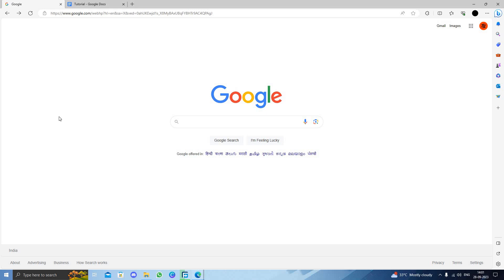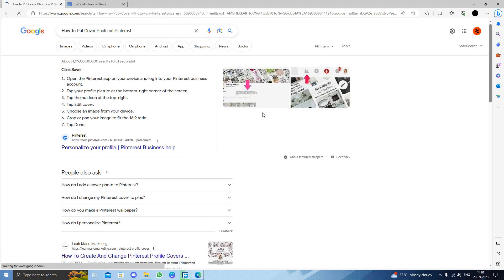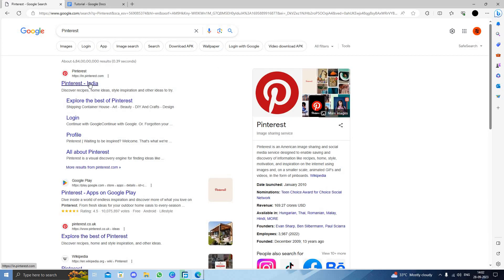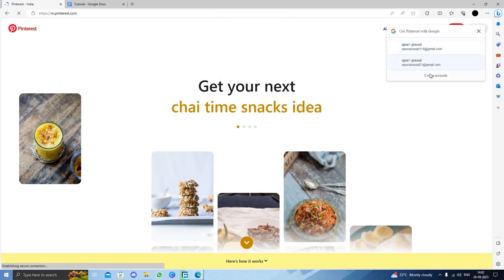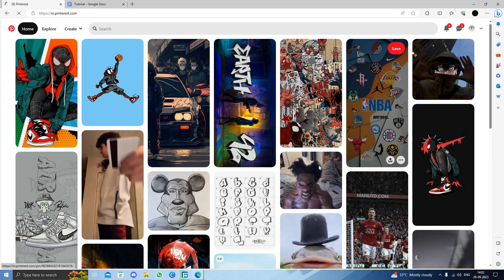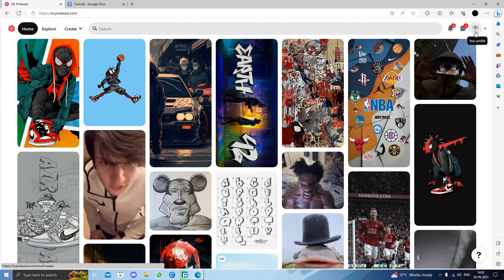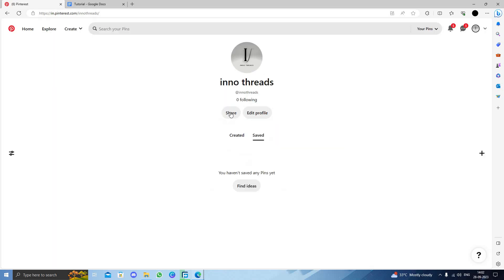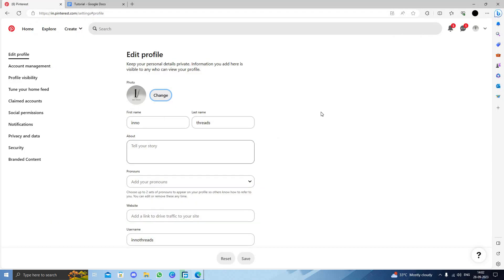✅ How To Put Cover Photo on Pinterest (Full Guide)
✅ How To Put a Cover Photo on Pinterest (Full Guide)

Enhance your Pinterest profile with our comprehensive guide on adding a cover photo! 📌🖼️ Learn the step-by-step process to personalize your profile, ensuring an eye-catching and professional appearance. Watch this tutorial for expert tips and make your Pinterest boards more visually appealing with a custom cover photo.

Key Learning Points:
 • Step-by-step guide on putting a cover photo on Pinterest
 • Personalize your profile for an eye-catching and professional appearance
 • Simplify your Pinterest experience with this complete guide to adding a cover photo.